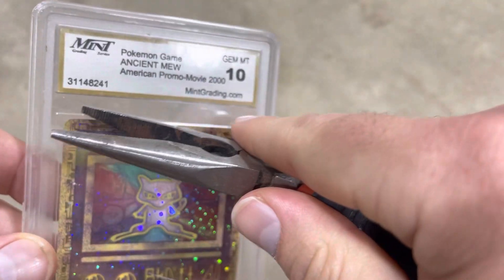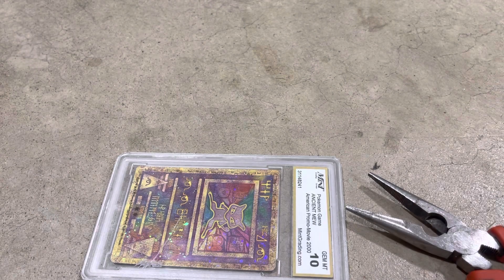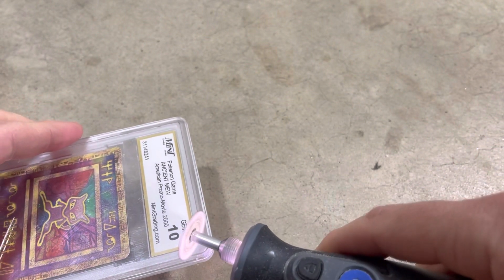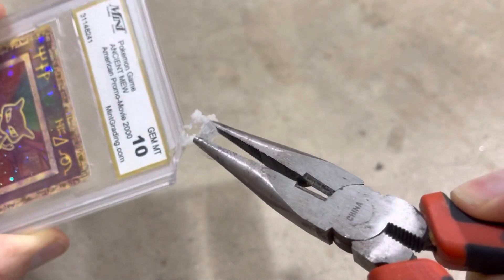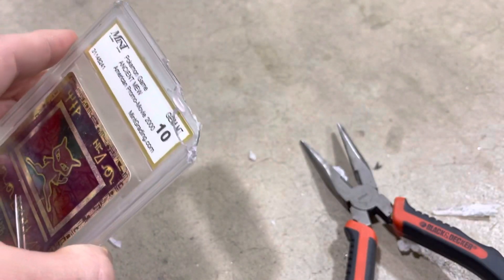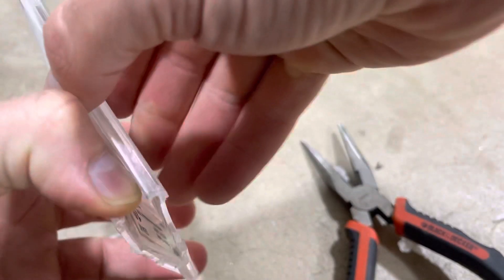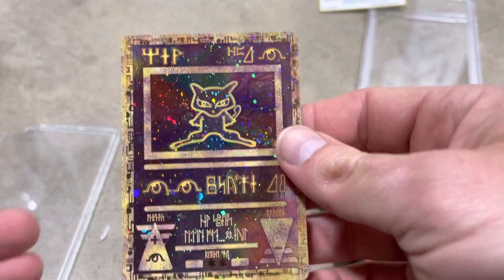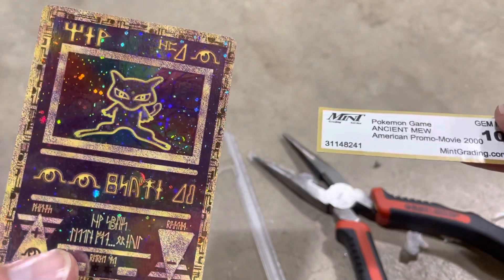Cracking Open a Graded Pokémon Card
We crack open a graded Pokémon card in order to pull it out unharmed so we can send it in to a different grader